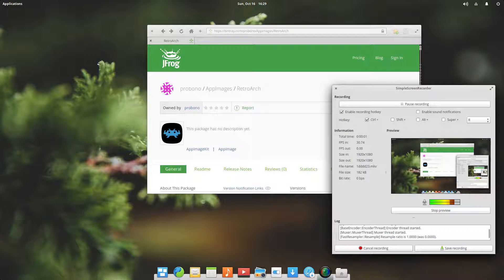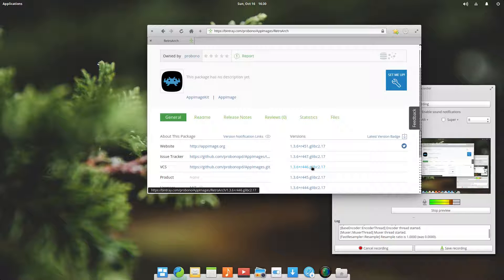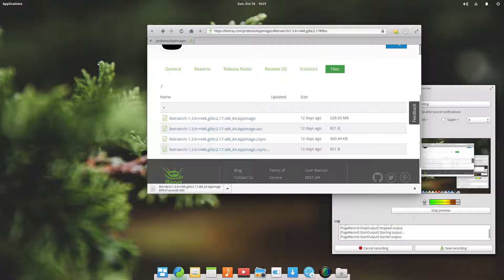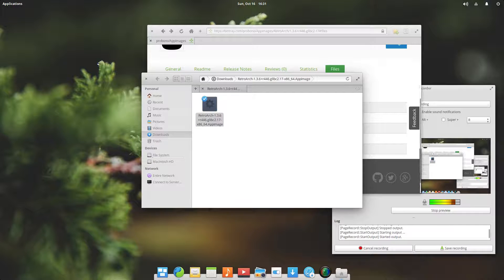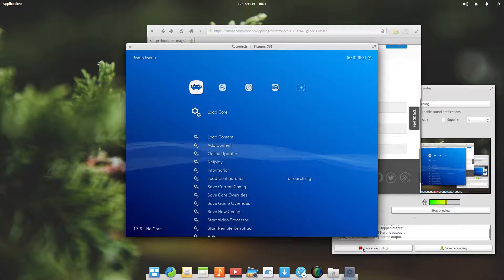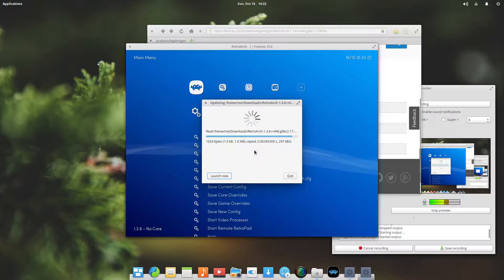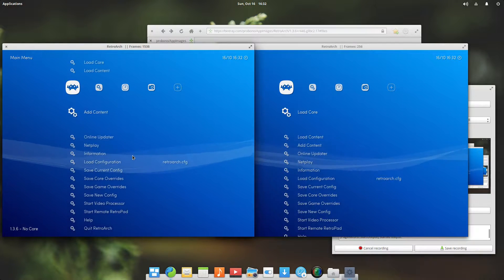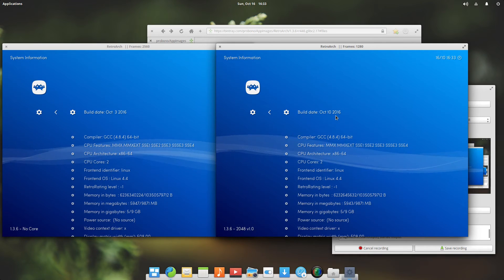AppImage binary delta updates testing in elementary OS 0.4 Loki